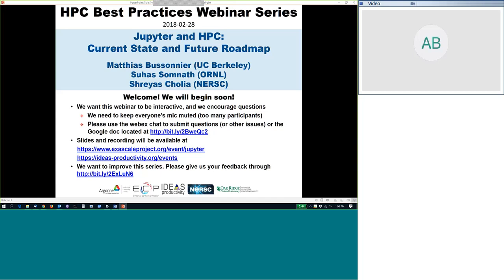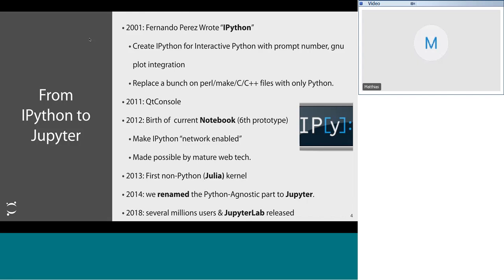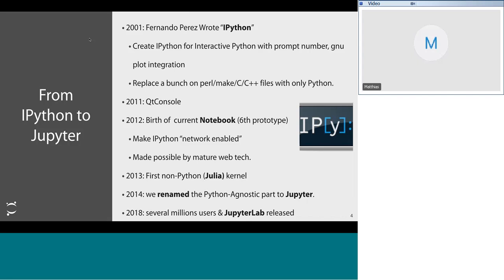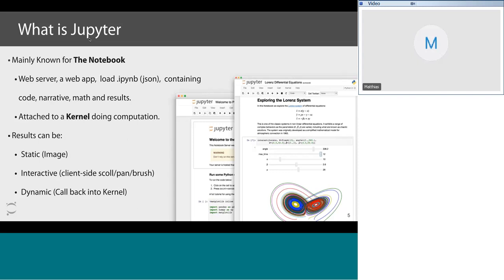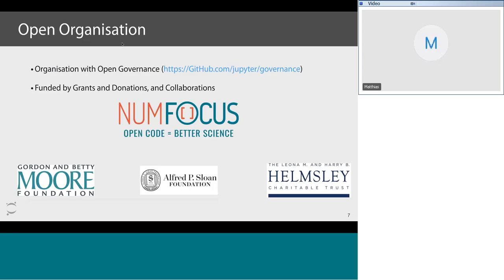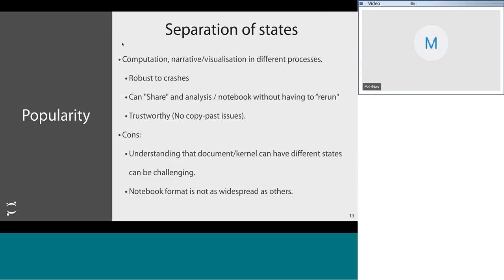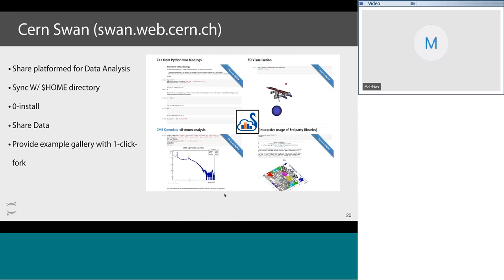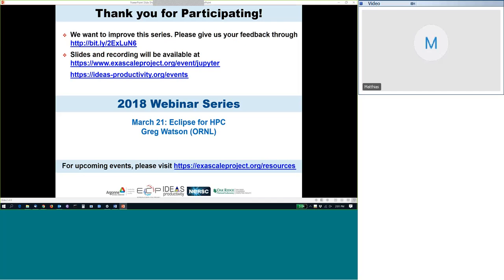Webinar 015: Jupyter and HPC: Current State and Future Roadmap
Presenters: Matthias Bussonnier (UC Berkeley), Suhas Somnath (ORNL), and Shereyas Cholia (NERSC)
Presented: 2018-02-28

During the last few years the Jupyter notebook has become one of the tools of choice for the data science and high-performance computing (HPC) communities. This webinar will provide an overview of why Jupyter is gaining traction in education, data science, and HPC, with emphasis on how notebooks can be used as interactive documents for exploration and reporting.  We will present an overview of how Jupyter works and how the network protocol can be leveraged for both a local single machine and remote-cluster work.  We will discuss the nuts and bolts of how Jupyter has been deployed at NERSC as a case study in implementation of Jupyter in an HPC environment. This work implies learning the Jupyter ecosystem to take advantage of its powerful abstractions to develop custom infrastructure to satisfy policies and user needs.

The webinar will show, as a use case, how Jupyter notebooks have transformed data discovery, visualization, and interactive analysis for the scanning probe and electron microscopy communities at Oak Ridge National Laboratory. It will also show how notebooks can seamlessly accommodate measurements from a wide variety of instruments through Pycroscopy, a framework for instrument agnostic data storage and analysis.